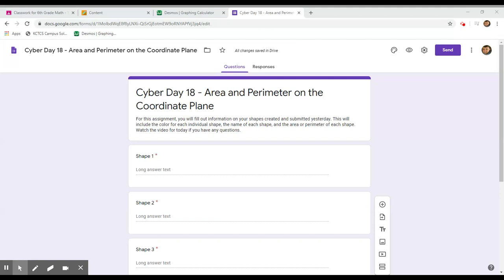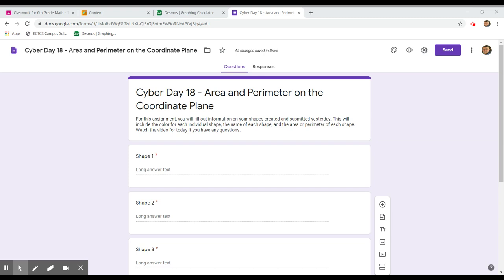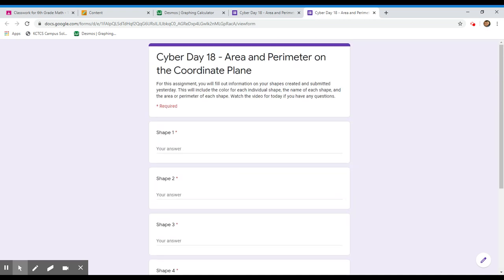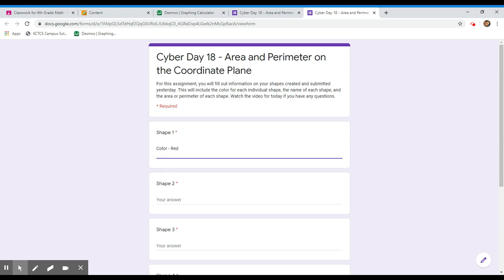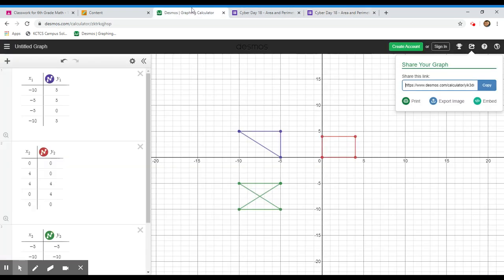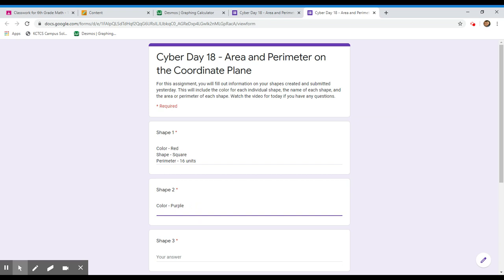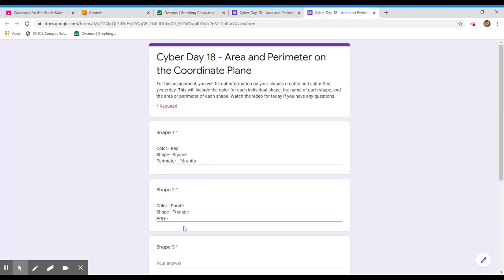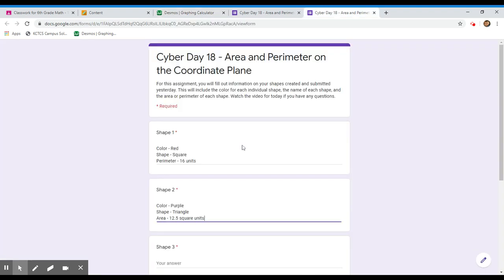Answering Area and Perimeter on Coordinate Plane Questions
This video covers how the Cyber Day 18 assignment needs to be submitted.